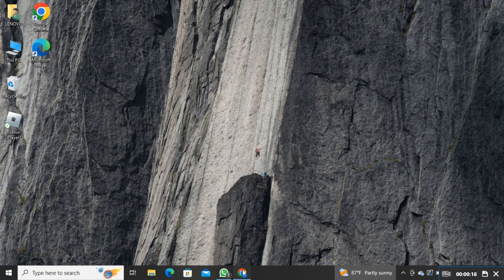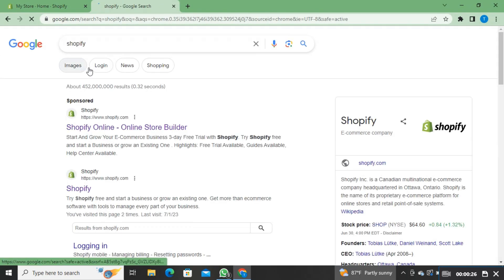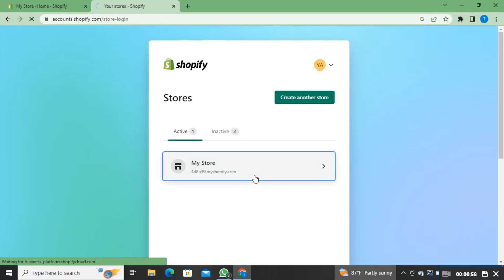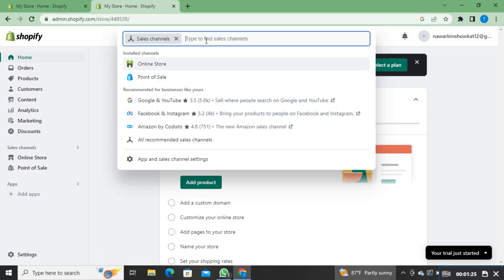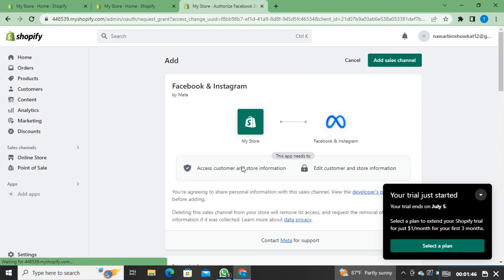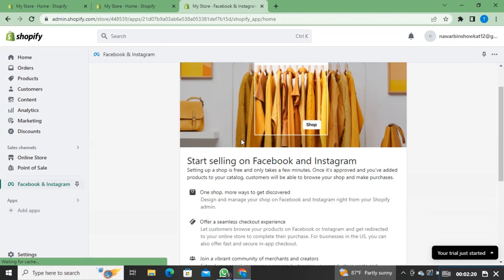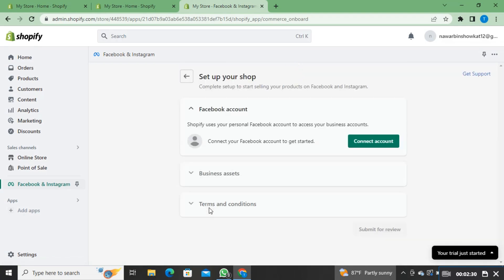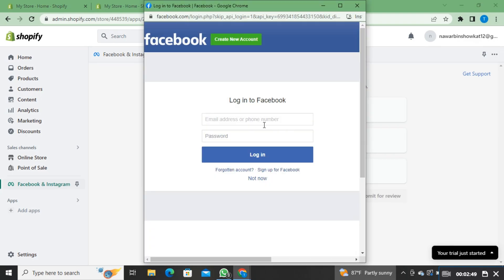How To Add Shopify Products To Facebook Catalog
in today's simple video, i will go show you how to add shopify products to Facebook catalog